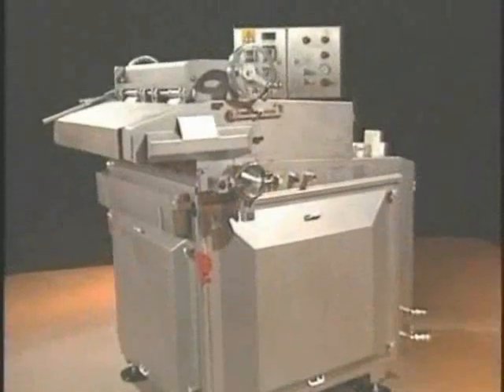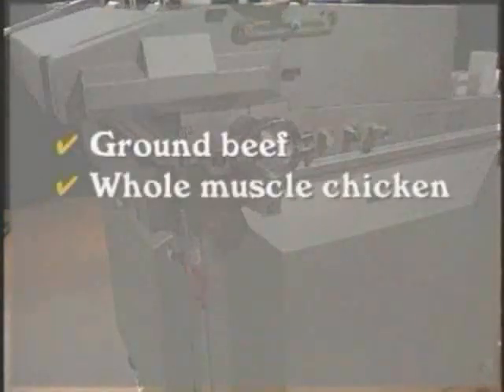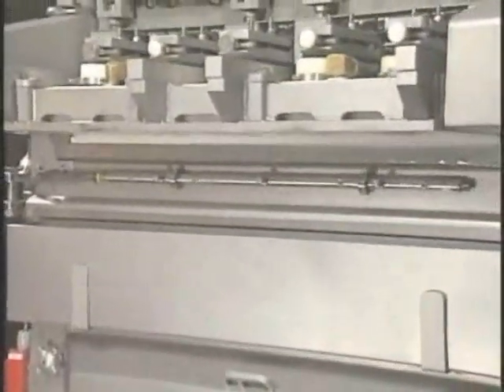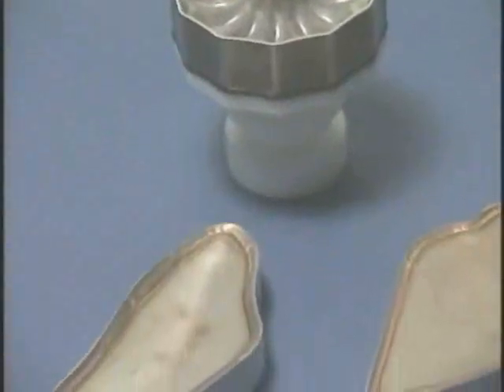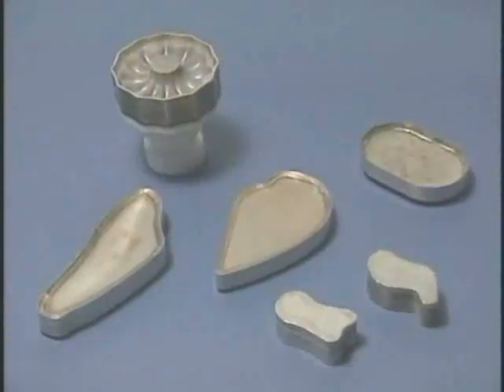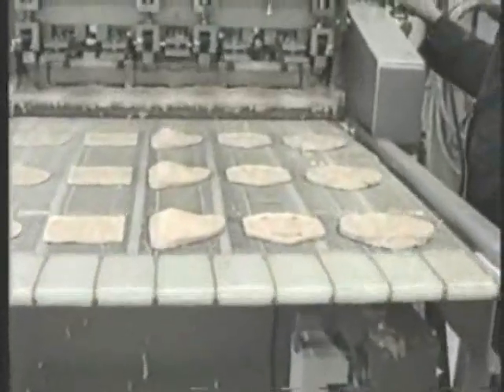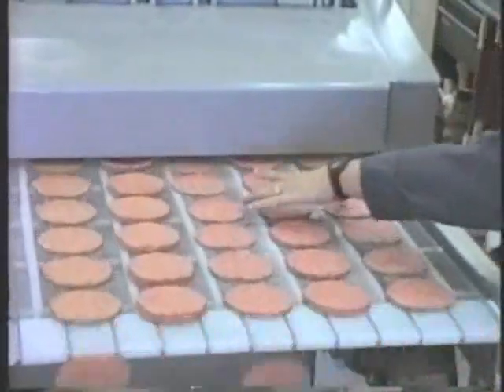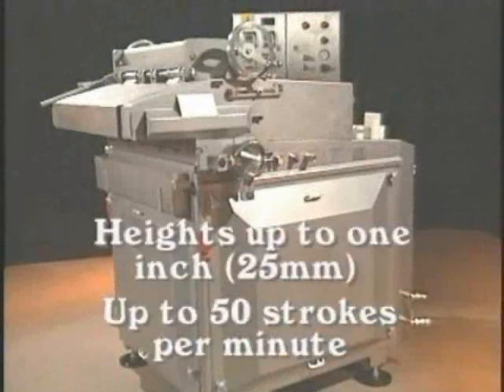Marlen Former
Food Processing meat former